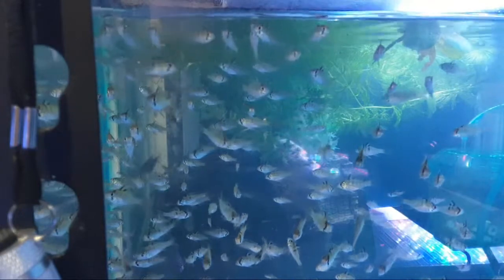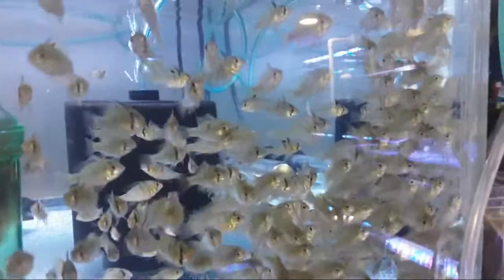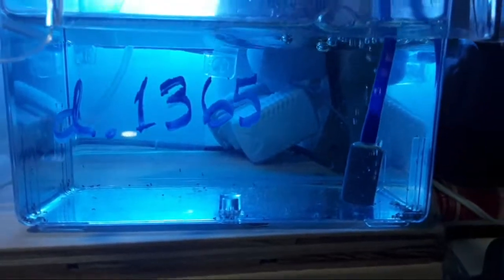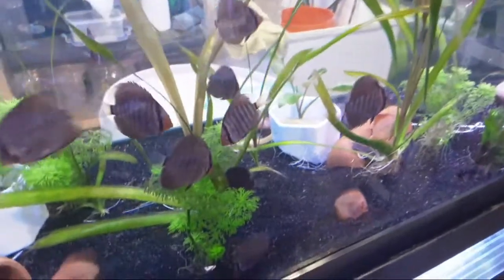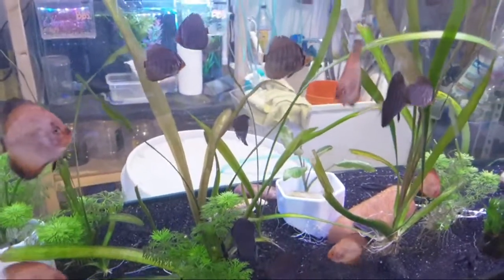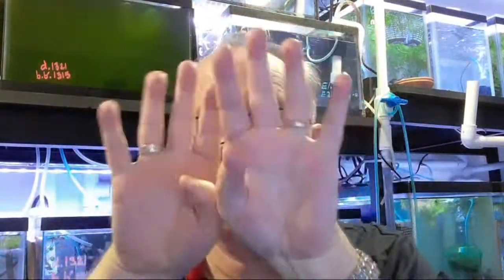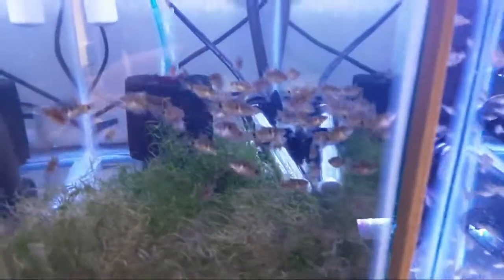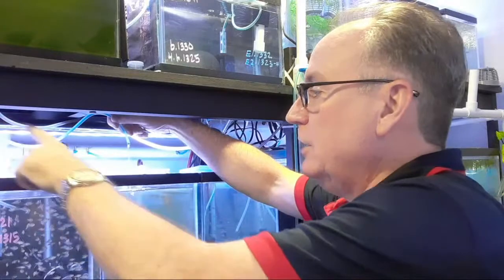Fishroom 411: Managing 1000's of German Blue Rams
In this live-stream, we will look at answering the big question of where do all of these fish go?  How does one manage so many fish growing up?  Where are they kept in such a small space?  We shall find out.

We will start with what breeding successes we have had this week.  Also, we will also be answering any questions.  Of course, we will also make an update on several tanks and will check out the Fry in the fishroom at the moment.

Come back each Saturday at 4:11 PM EST  (411 is the number for "information")

Mentioned Links Appear here
As mentioned in this live-stream, the article on Gold Torpedo Barbs, Denison Barbs is worth a read.  Here's the link but scroll down to the title of the featured article: "Gold Roseline Barbs: A Surprisingly Diverse Morph"